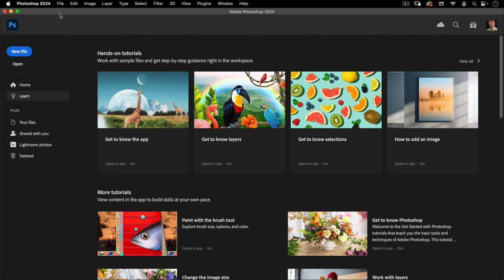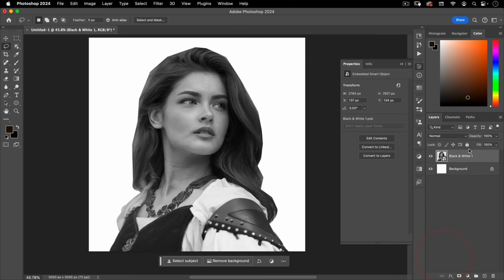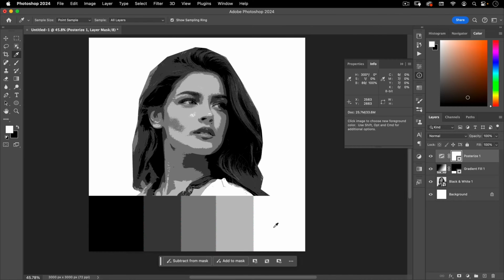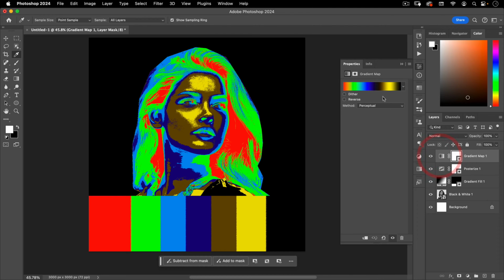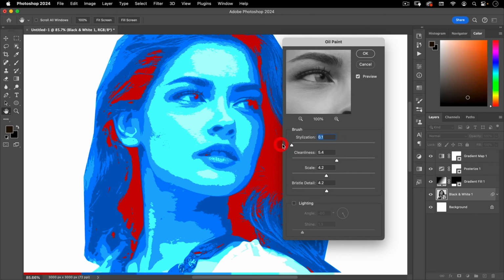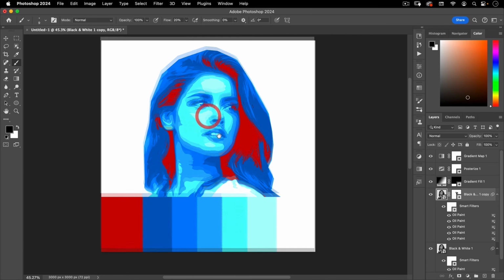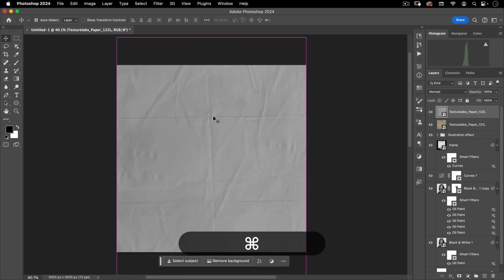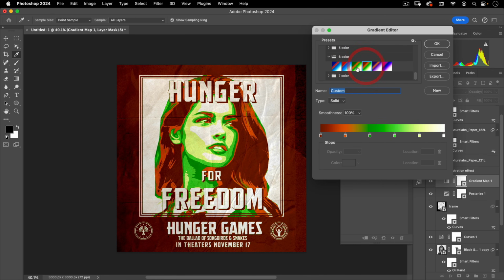Photo to Propaganda Poster in Photoshop - Vector Illustration Effect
In this tutorial, I'll show you how you can use a combination of the posterize and gradient map adjustment layers to create a vector-style, graphic illustration style in Photoshop. We'll use this to recreate the soviet-style propaganda poster for the Hunger Games, The Ballad of Songbirds & Snakes film, but you can use this same technique for all sorts of illustrations.

To create a similar effect using a Hard Mix adjustment layer, check out this tutorial by texturelabs